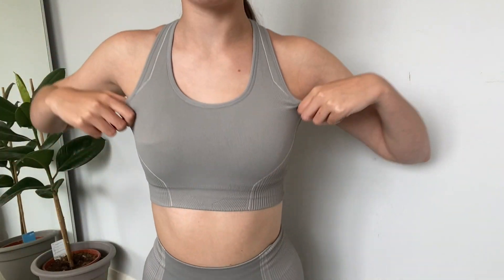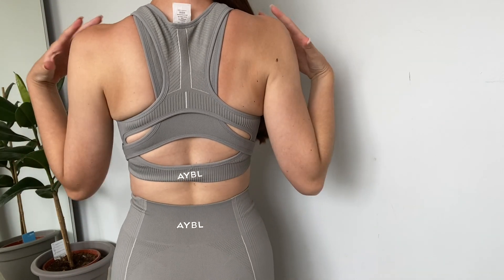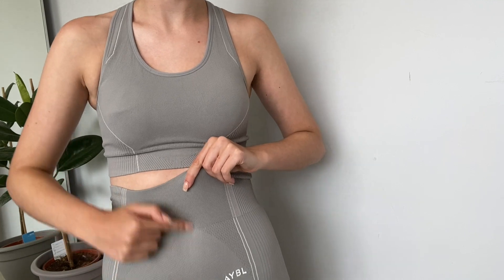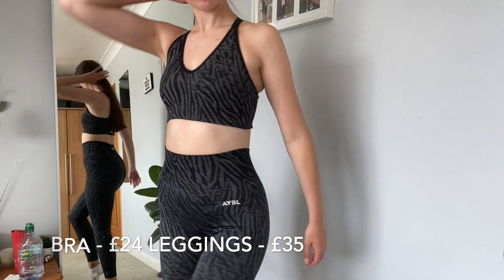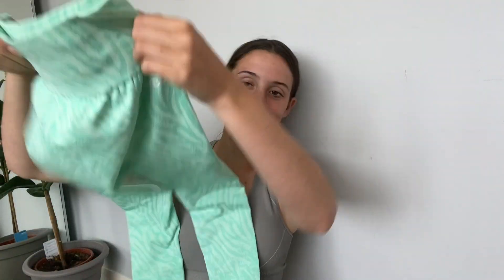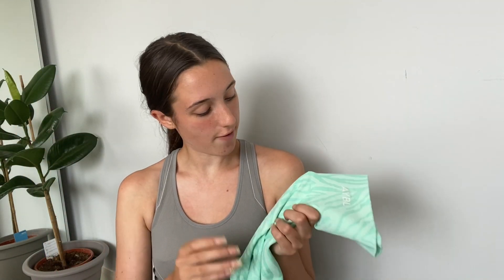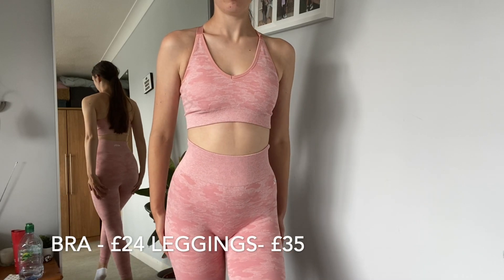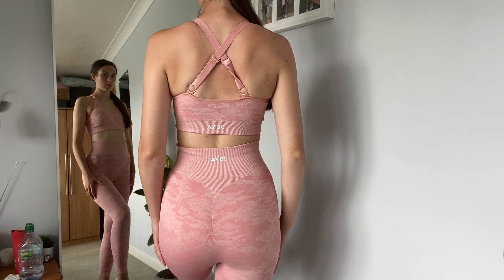My HONEST AYBL activewear review!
The items in the video have been gifted to me and I do use commission links but it has been my decision to make this haul and is not sponsored by AYBL